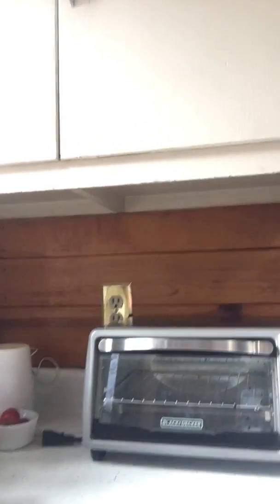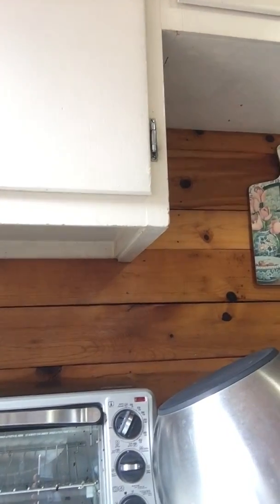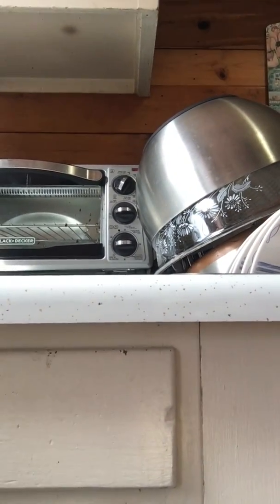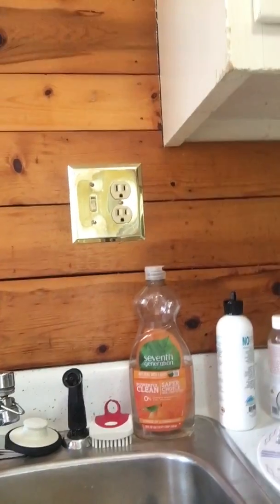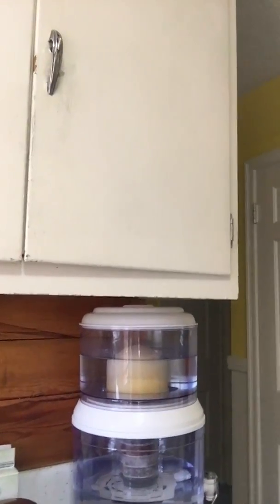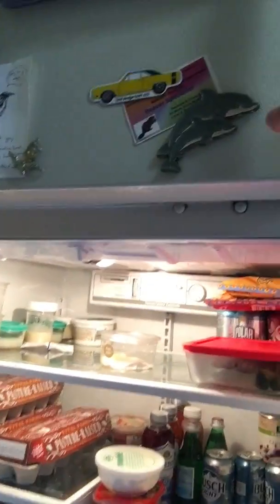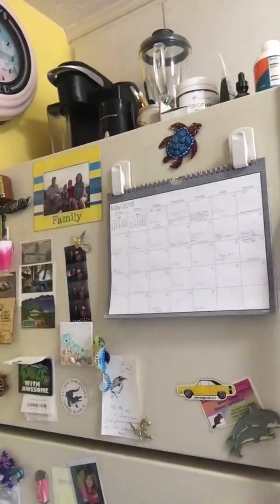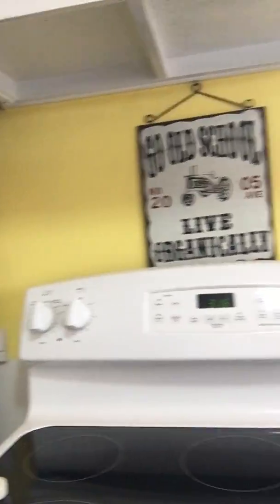Welcome to my Tiny Kitchen!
You don't need a big (or nice) space in order to make healthy delicious food for yourself and your family!